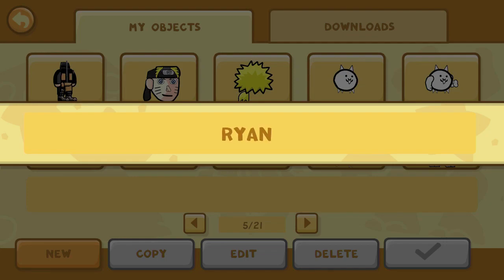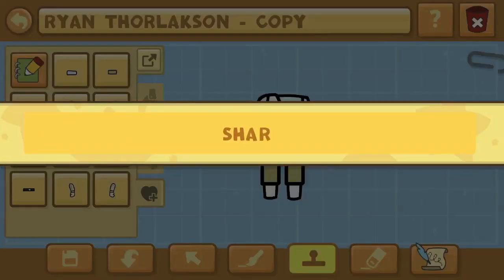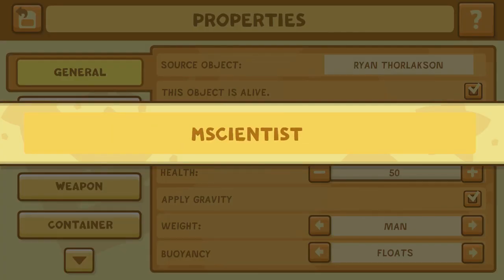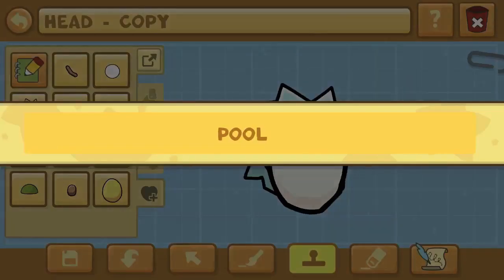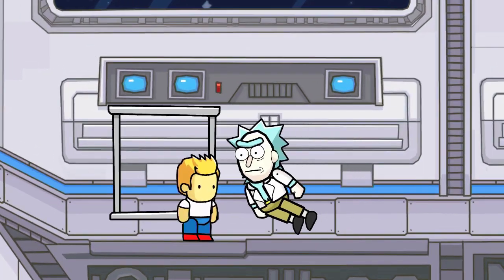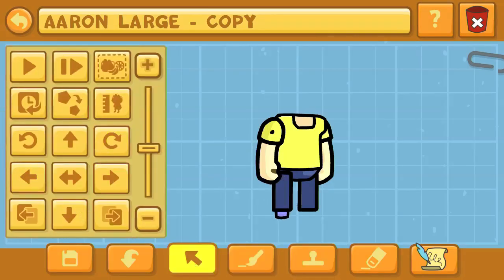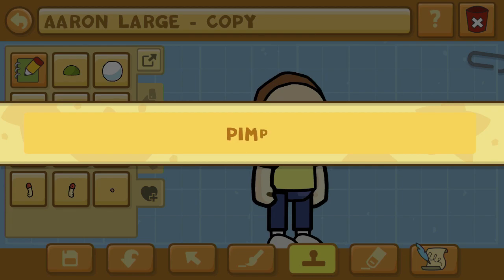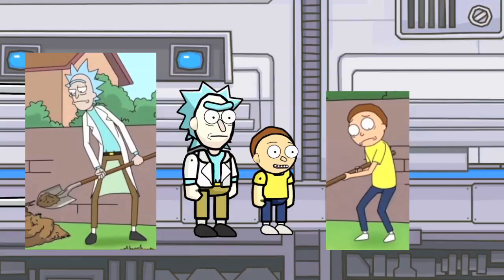Scribblenauts Unlimited 242 How to Make Rick and Morty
With Rick and Morty season 3 being live (and especially after Pickle Rick), we celebrate by creating Rick and Morty in the Scribblenauts Unlimited object editor!

JE Sentry